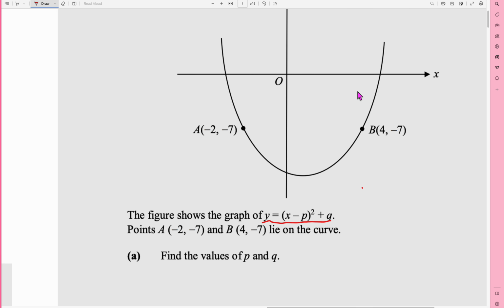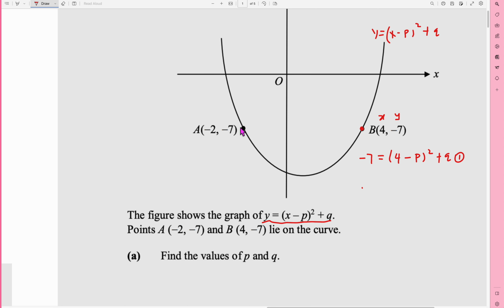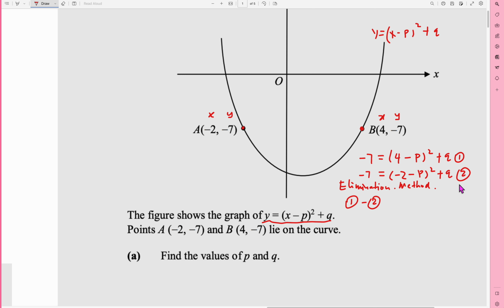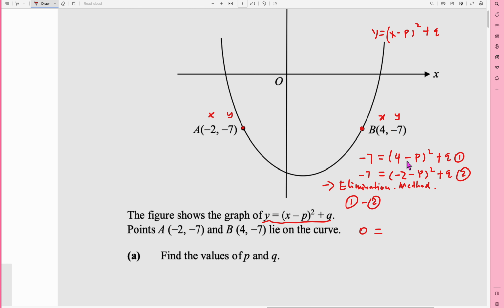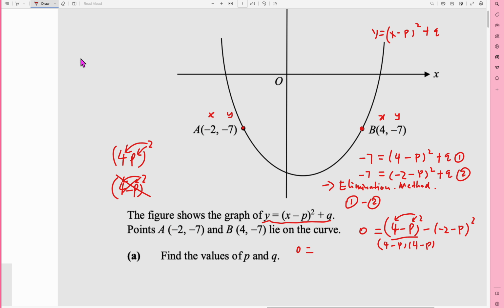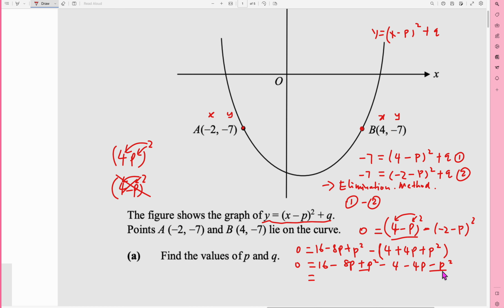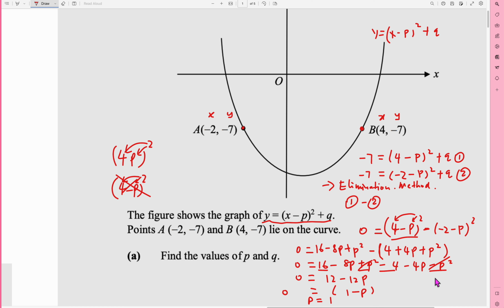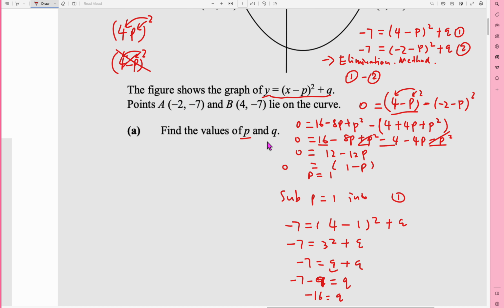20230408 sh quad graph using simul equations